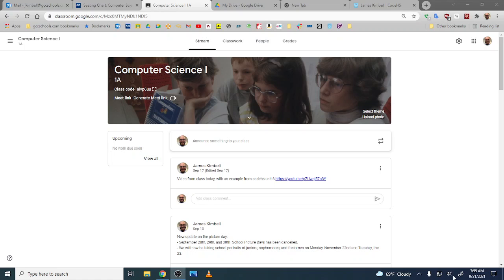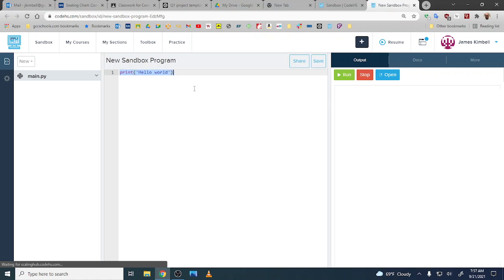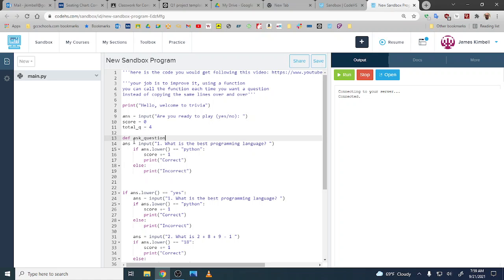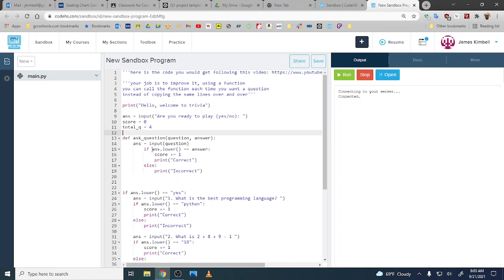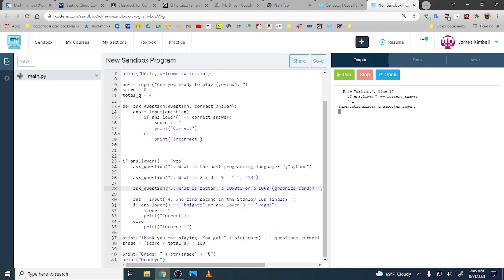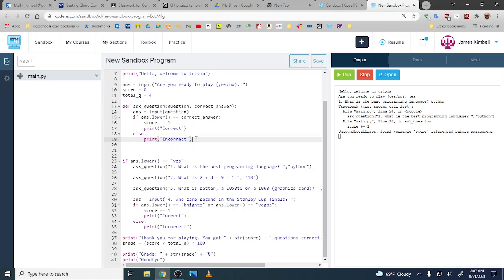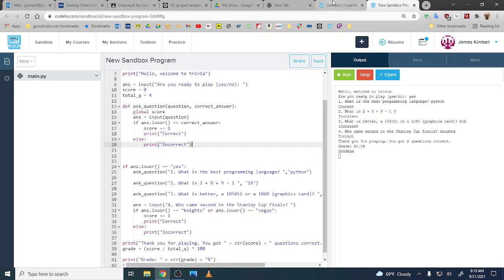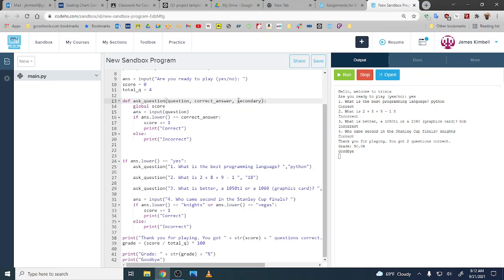Project - Quiz Game, part 1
in class Sep 21 1A